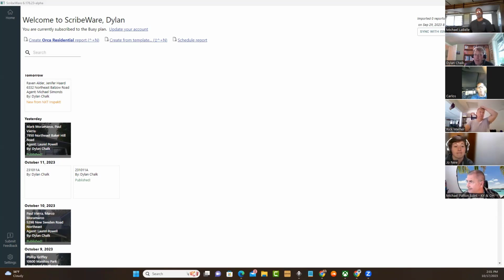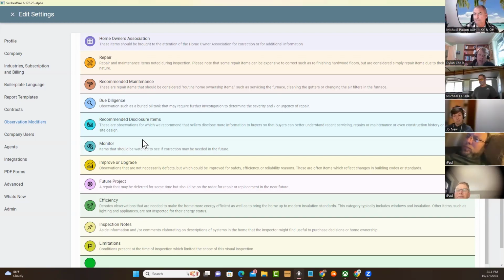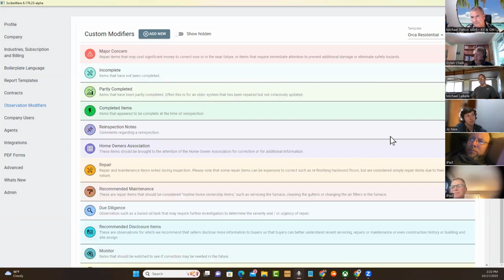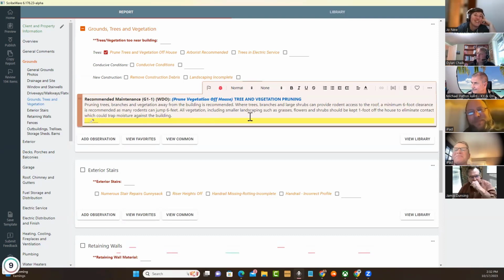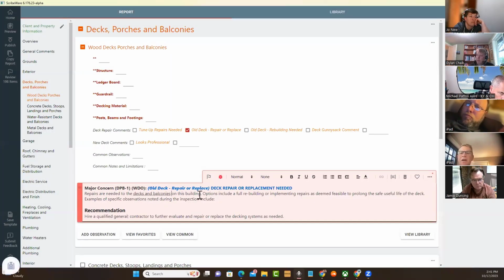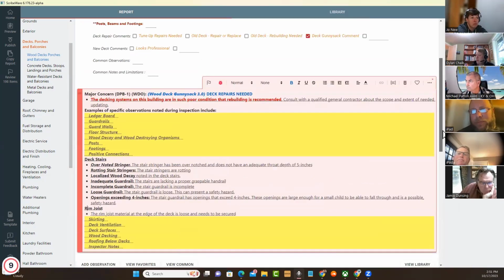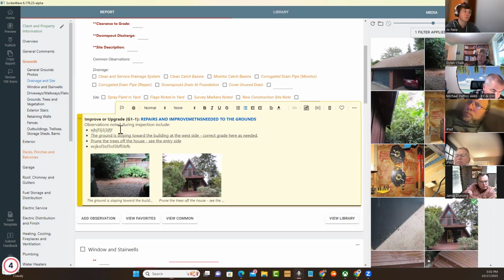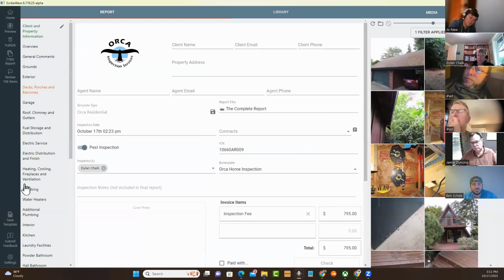Scriber Meet up Oct 17th